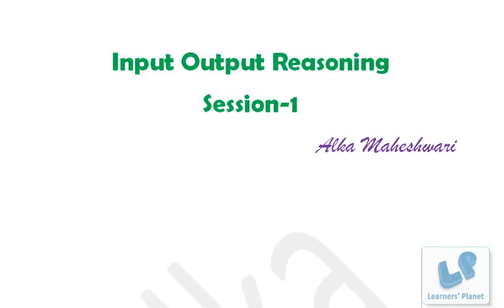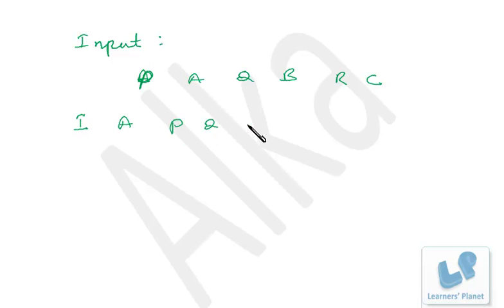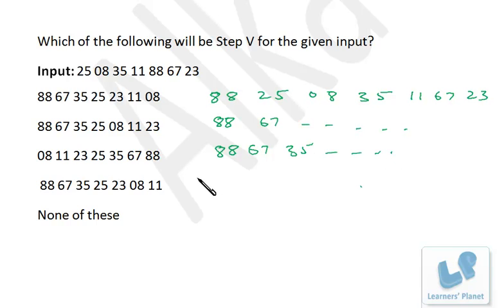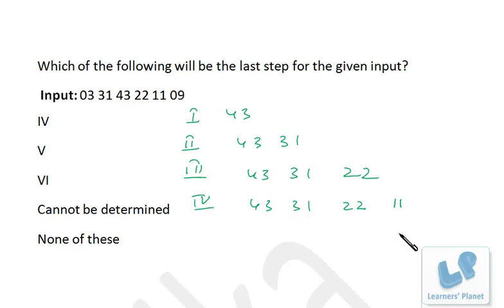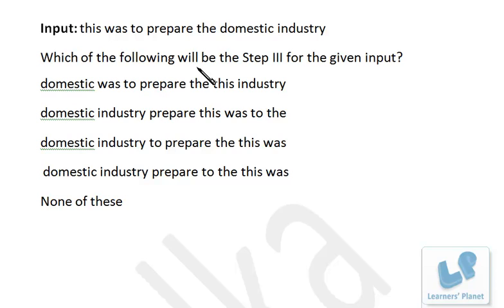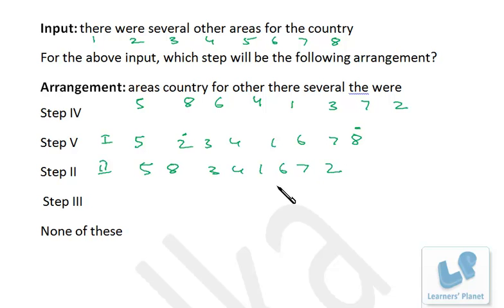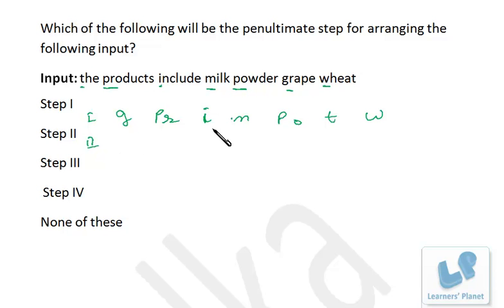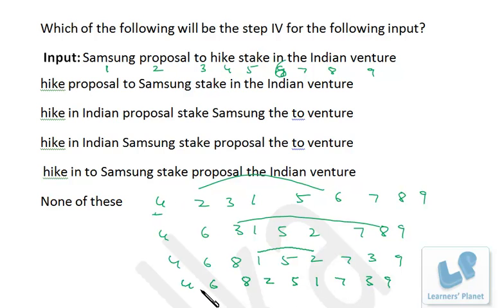Input Output reasoning reasoning 1